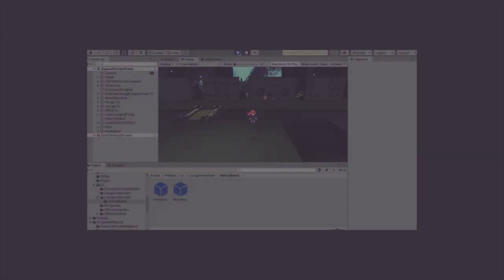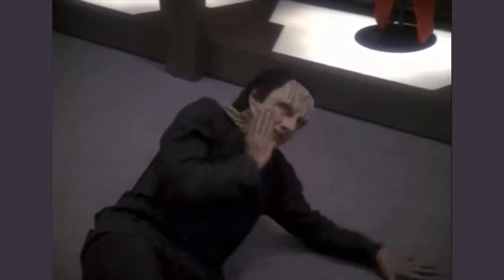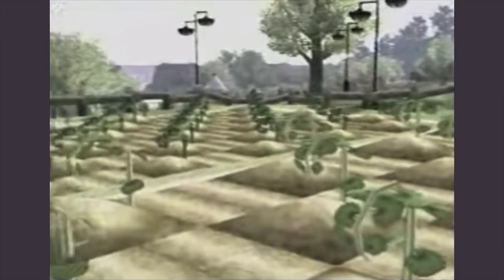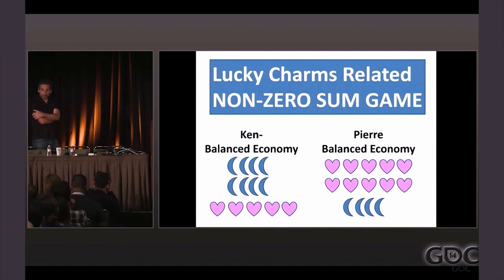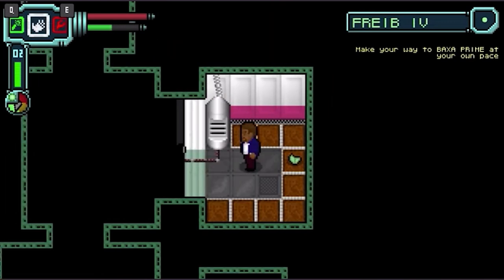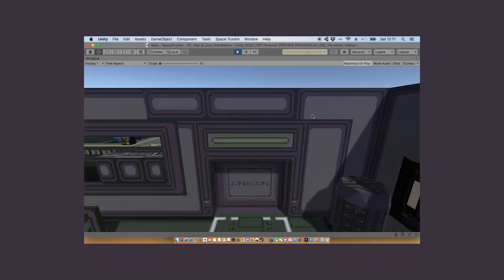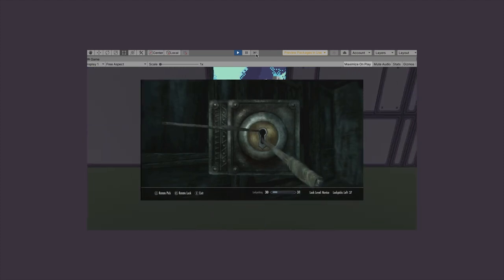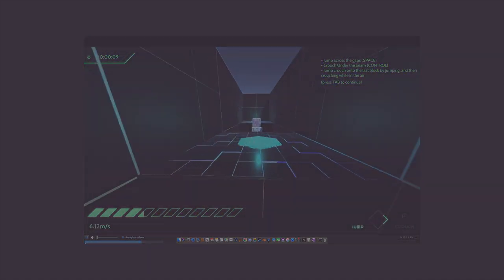Starlight Express Devlog Episode 1 - Turning Inspiration into Game Mechanics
Try out Jumping Jax for free!